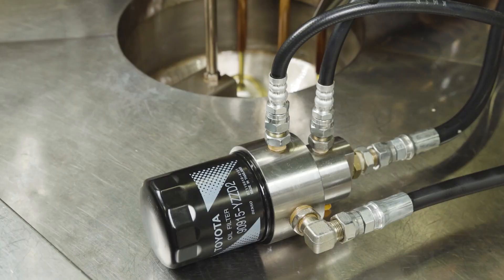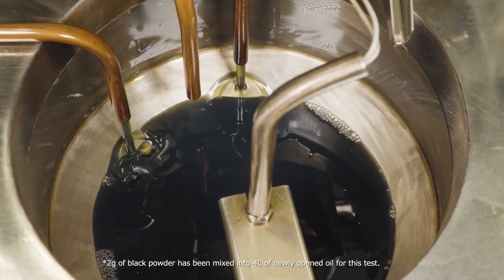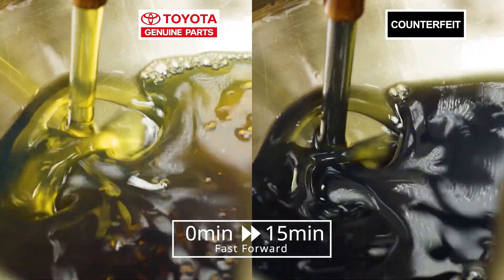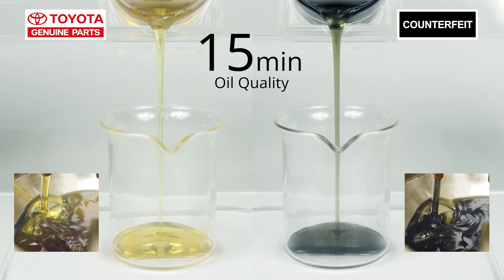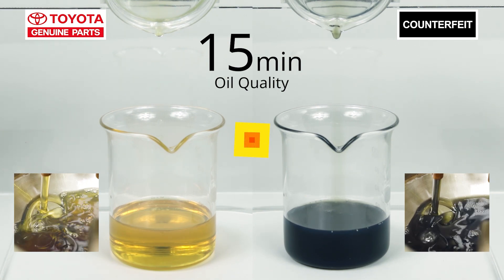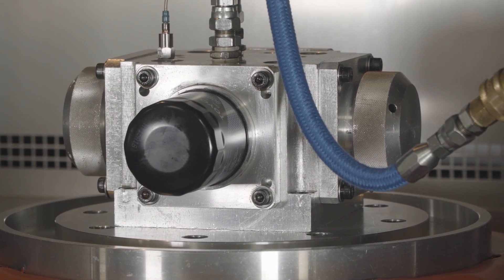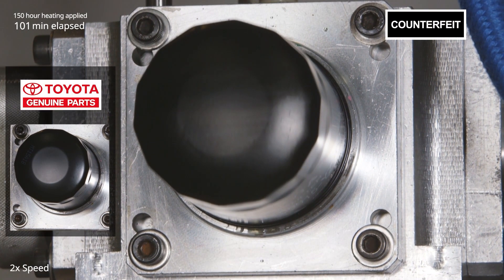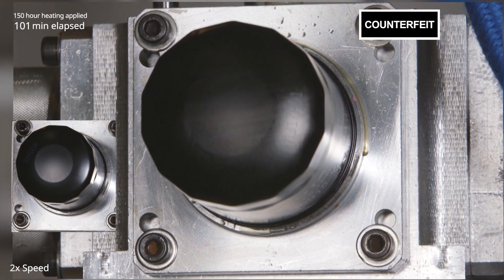Oil Filter EXPERIMENT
Genuine vs. Counterfeit - experiment only version

The counterfeit Oil Filter that we used in two experiments on this video were found at E-bay in Australia on January, 2017.